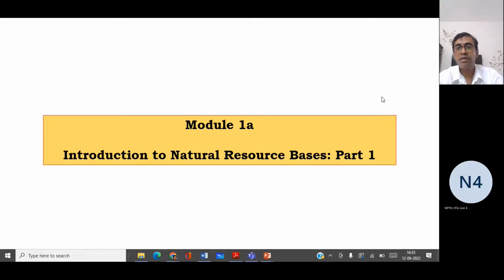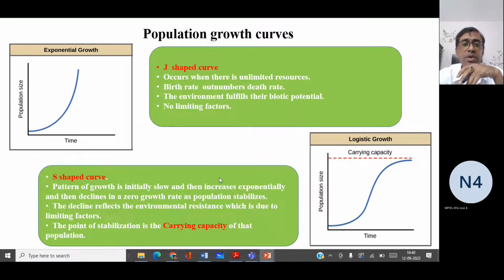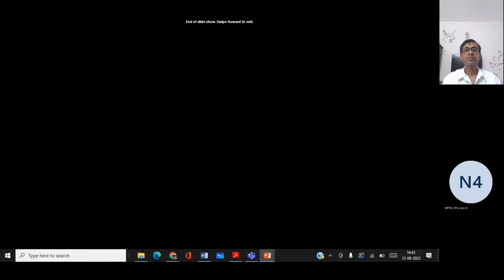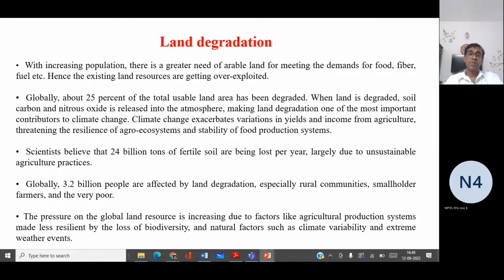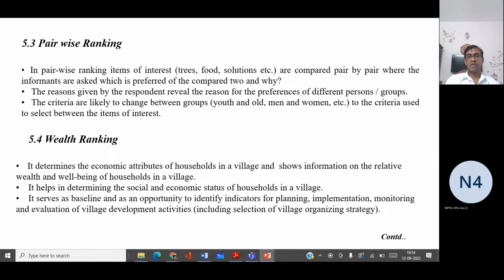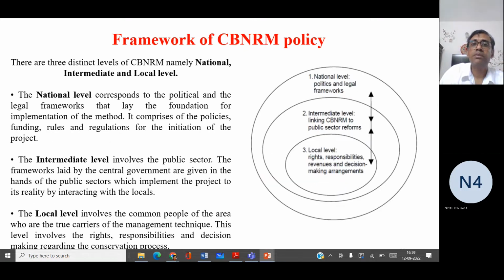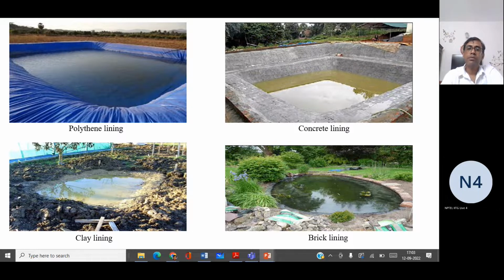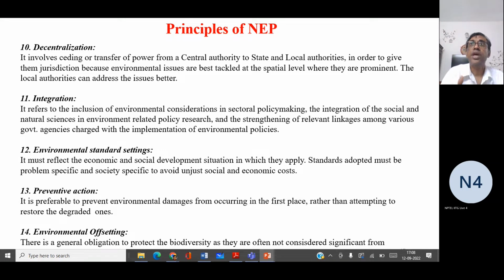Natural Resources Management - MOOCs Live Session IV, July 2022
Department of Agriculture Engineering
IIT Guwahati